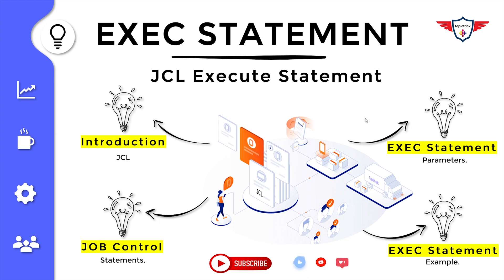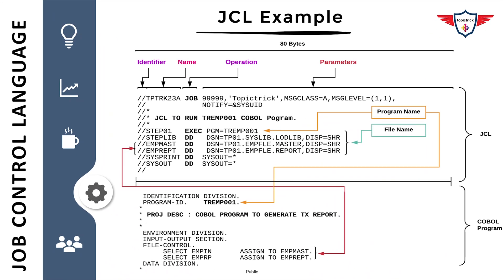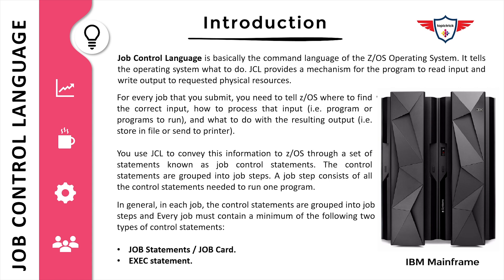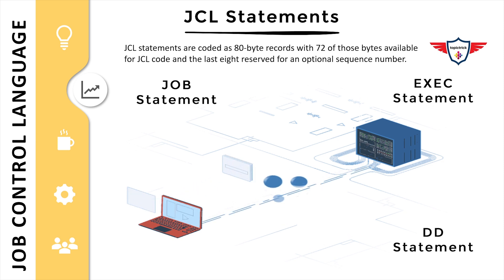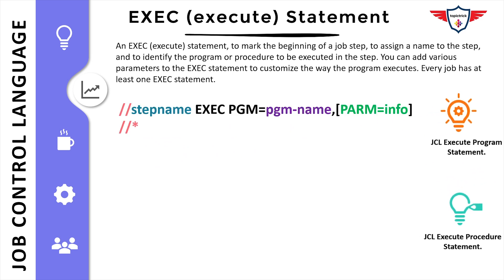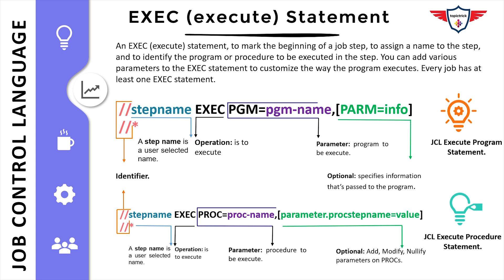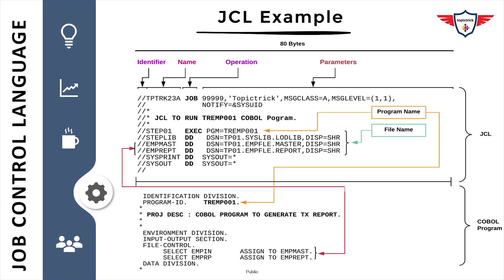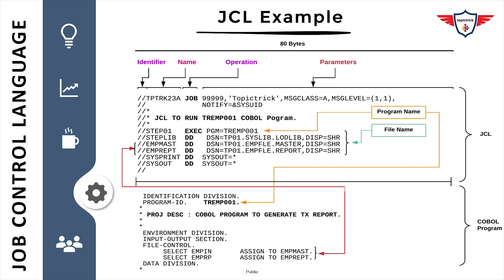JCL Tutorial: JCL EXEC Statement | JCL EXEC PARM | JCL EXEC PROC | JCL EXEC PARAMETER OVERRIDE. JCL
Welcome back to another JCL tutorial on JCL EXEC Statement or JCL Execute Statement. In this JCL tutorial, you'll learn about Execute Statement in JCL. You'll also learn about the JCL EXEC Statement Syntax and JCL EXEC Statement Examples. You'll also learn how you can use JCL EXEC Statement to execute the COBOL Program or any other JCL Procedure (i.e. Cataloged Procedure or Instream Procedure). Also, you'll learn how to override the exec statement in JCL.

In this presentation, you'll learn about JCL EXEC PGM, JCL EXEC PROC variant and various JCL Exec parameters such as JCL EXEC COND and JCL EXEC TIME parameters. Let's get started with the tutorial.

►                 Index Details                              ◄
  0:00   Welcome to JCL Tutorial.
  0:30   JCL Exec Tutorial Agenda.
  1:22   JCL Introduction.
  2:38   JCL Job Control Statement.
  2:56   JCL EXEC Statement or JCL Execute Statement.
  3:37   JCL Execute Program Statement.
  3.38    JCL Execute PROC Statement
  3:52   JCL Execute Program Statement parameters.
  4:15   JCL Execute PROC Statement parameters.
  5:08   JCL EXEC Example/Sample JCL.
  7:20  Mainframe JCL Tutorial End.

►Introduction to JCL (JOB Control Language).
Job Control Language is basically the command language of the Z/OS Operating System. It tells the operating system what to do. JCL provides a mechanism for the program to read input and write output to requested physical resources.

For every job that you submit, you need to tell z/OS where to find the correct input, how to process that input (i.e. program or programs to run), and what to do with the resulting output (i.e. store in a file or send to printer).

You use JCL to convey this information to z/OS through a set of statements known as job control statements. The control statements are grouped into job steps. A job step consists of all the control statements needed to run one program.

►JCL Control Statements:
In general, in each job, the control statements are grouped into job steps and Every job must contain a minimum of the following two types of control statements:

► JOB Statements / JOB Card.
► EXEC Statement.
► DD Statement.

►JCL Execute Statement or JCL Execute Statement.
An EXEC (execute) statement, to mark the beginning of a job step, to assign a name to the step, and to identify the program or procedure to be executed in the step. You can add various parameters to the EXEC statement to customize the way the program executes. Every job has at least one EXEC statement. You can have 255 Maximum EXEC Statements in JCL.

The Execute Statement in JCL has the following two formats.
► JCL Execute Program Statement: It's used to execute the COBOL Program or any other program.
► JCL Execute Procedure Statement: It's used to execute the JCL PROCs

JCL Execute Statement Syntax and JCL Execute Statement  Parameters.
Format 1: To run the program.

Format 2: To run the JCL Procedures (i.e.. Cataloged procedure or In-stream procedure).

►Note: You can override the JCL EXEC parameter by using PROC override technique.

You can use EXEC statement parameters to override proc parameters or to pass additional information to the program.

►JCL EXEC Statement Example:
//TPTRK23A JOB 99999,'Topictrick',MSGCLASS=A,MSGLEVEL=(1,1),
//                     NOTIFY=&SYSUID
//* JCL TO RUN TREMP001 COBOL Pogram.
//STEP01    EXEC PGM=TREMP001
//STEPLIB      DD   DSN=TP01.SYSLIB.LODLIB,DISP=SHR
//EMPMAST  DD   DSN=TP01.EMPFLE.MASTER,DISP=SHR
//EMPREPT   DD   DSN=TP01.EMPFLE.REPORT,DISP=SHR
//SYSPRINT   DD  SYSOUT=*
//SYSOUT      DD  SYSOUT=*

Q&A.
►How to override the EXEC statement in JCL?
►By using proc overriding technique to override any parameter in proc.
►Maximum exec statements in JCL?
►The maximum number of EXEC Statement in JCL is 255.

Topictrick™